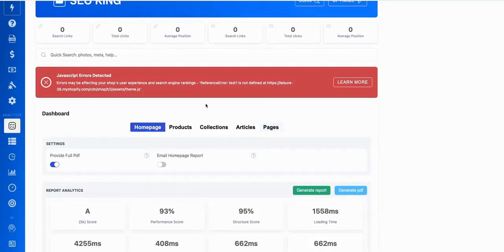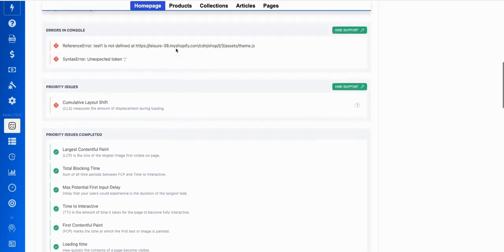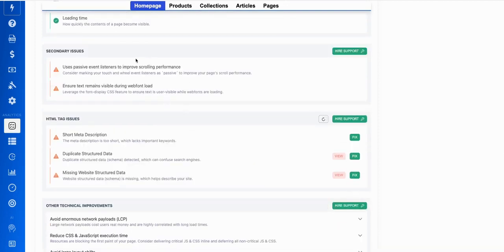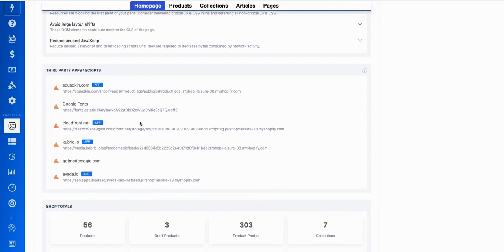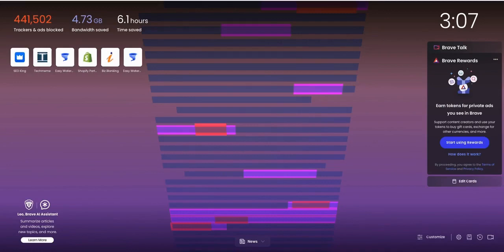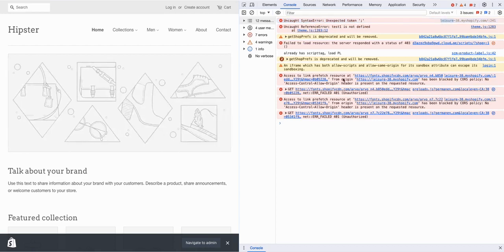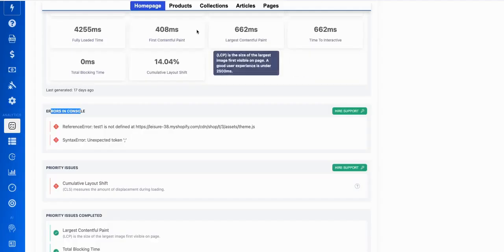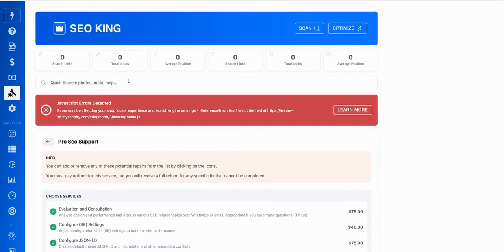SEO King - Dashboard Tutorial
Basic overview of the SEO dashboard section in SEO King